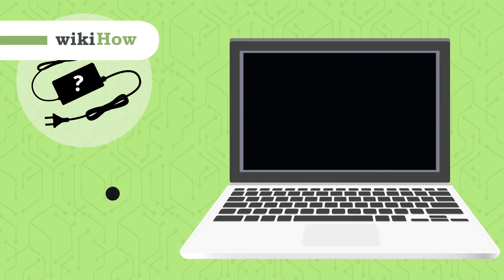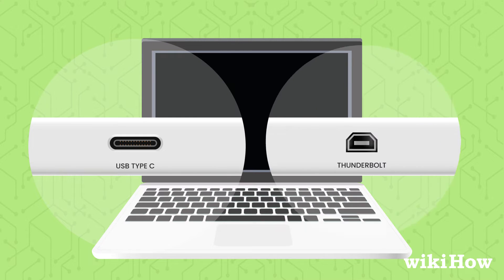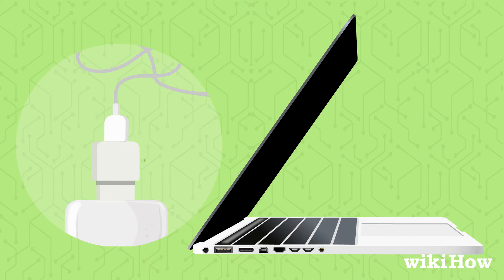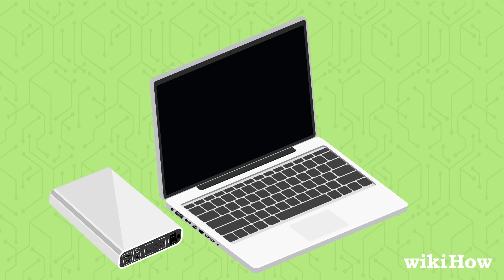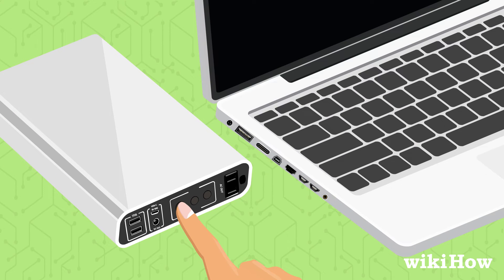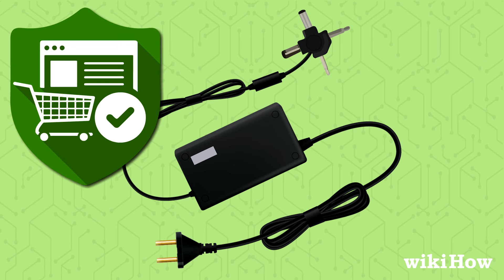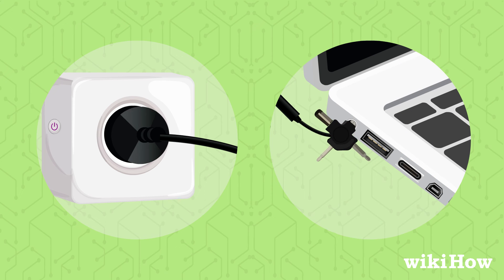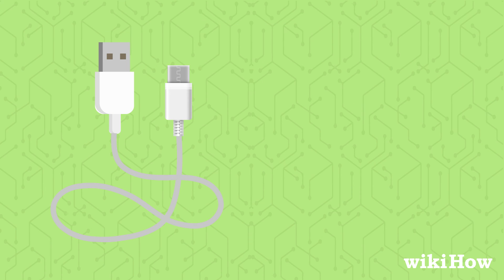How to Charge a Laptop Battery Without a Charger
Learn how to charge a laptop battery without a charger with this guide from wikiHow